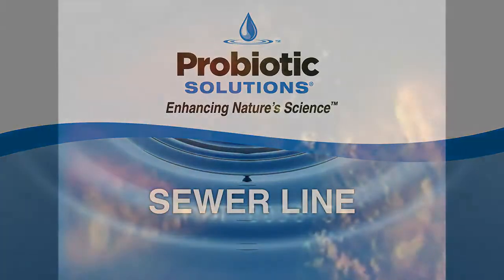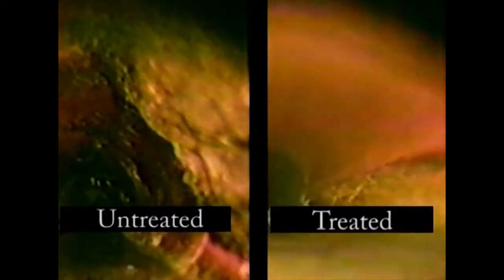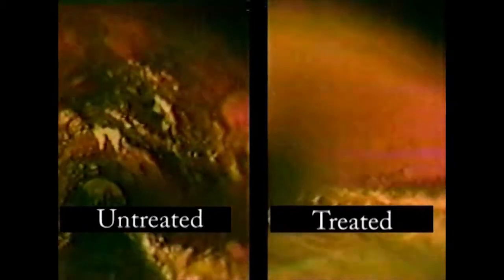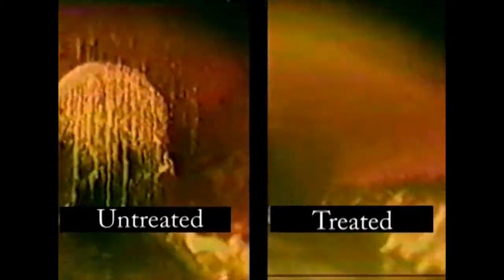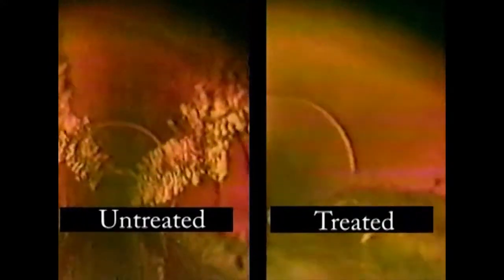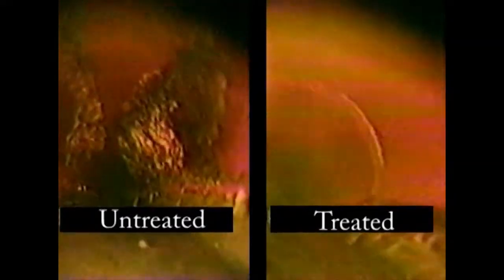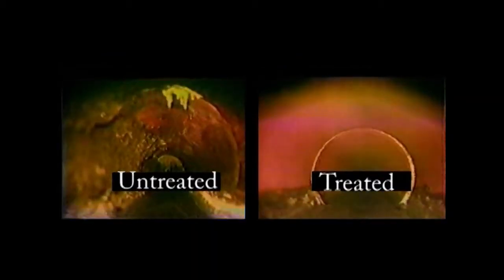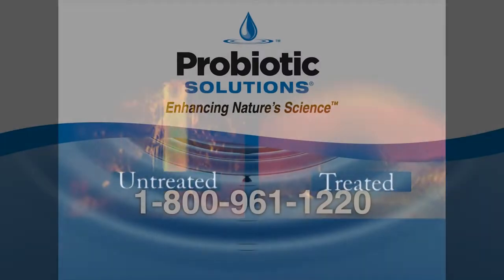Treated vs Non Treated Sewer Line - Bio Energizer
Comparison of a non-treated sewer line to a Probiotic Solutions treated sewer line.